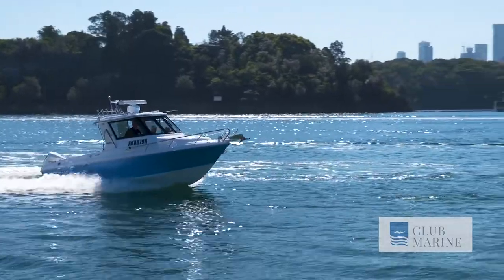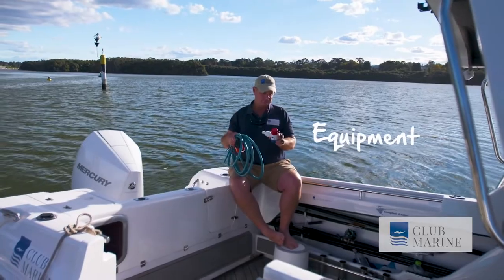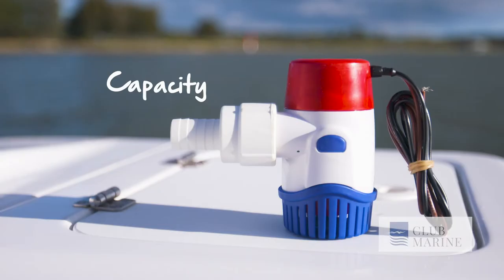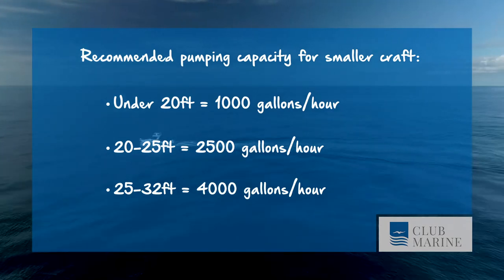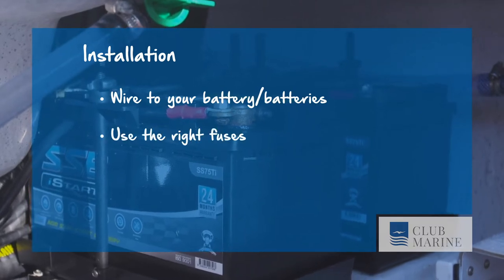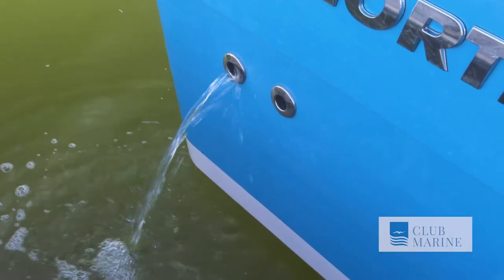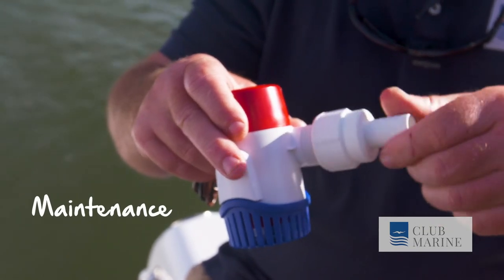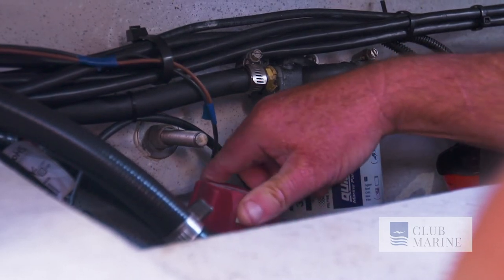Bilge Pumps | Club Marine TV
Bilge pump failures can cause disaster and are often your last line of defence so it's essential you maintain them correctly. Al McGlashan shares his tips.